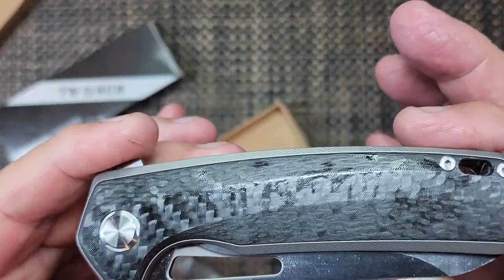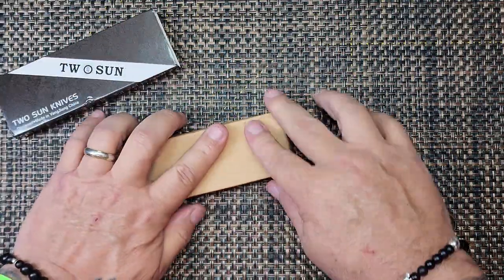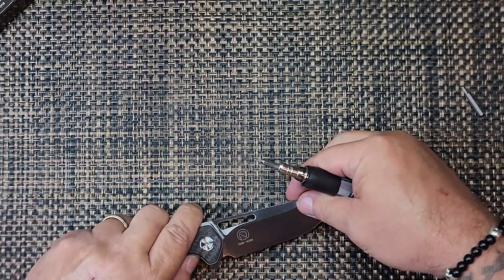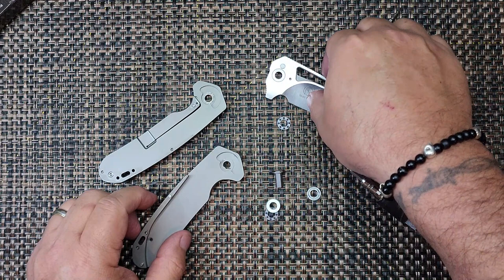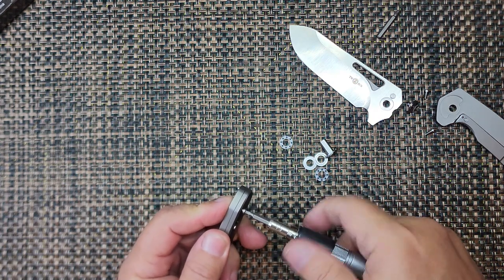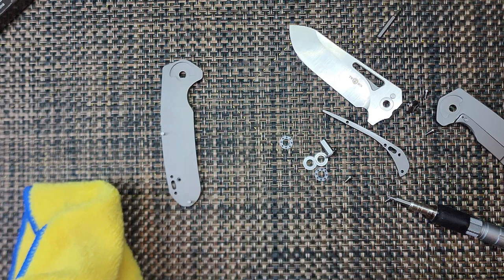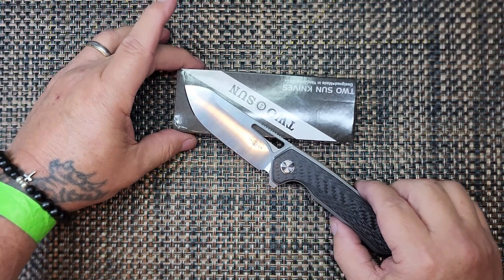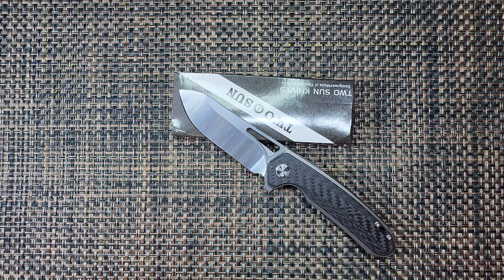TwoSun TS380 Great carbon fiber, perfect in hand, Fall shut action but BAD BLADEWRAP! Can we fix it?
Unboxing, cleanup and check-in. Discovered blade contact with back spacer, a little sharpening and modification to resolve the issue.